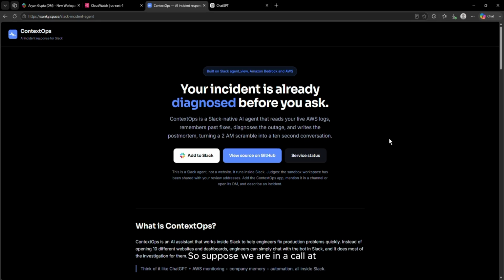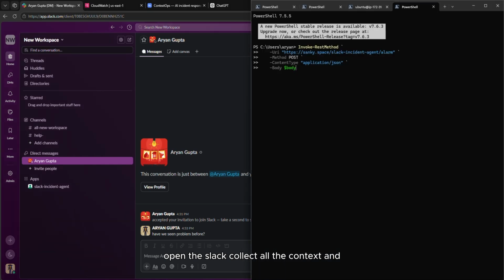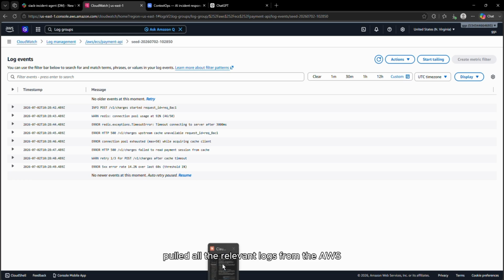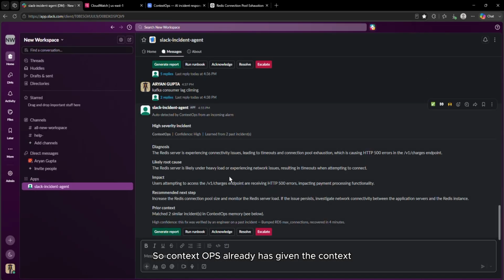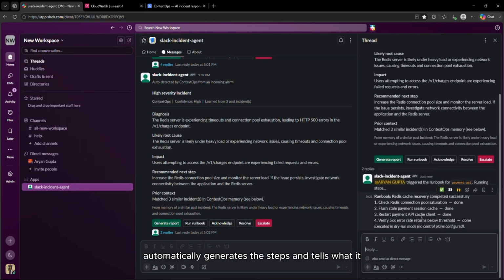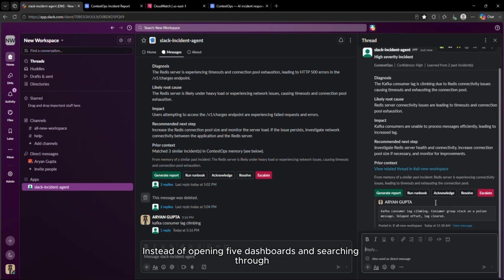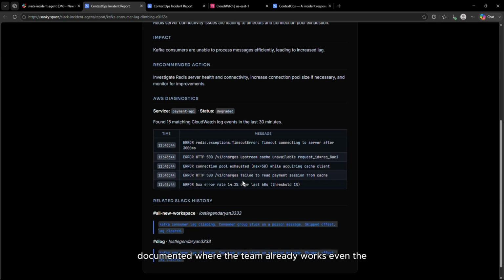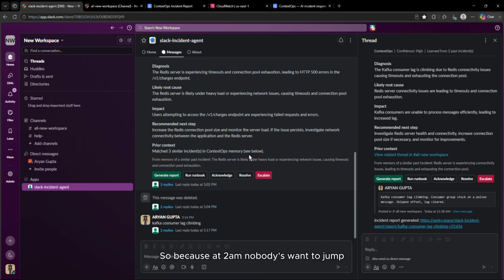ContextOps — the AI incident agent that lives in Slack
ContextOps is a Slack-native AI incident response agent. When production breaks, it reads your live AWS CloudWatch logs, searches past Slack incidents, and reasons over both with Amazon Bedrock and Nova to give you a diagnosis, root cause, impact, and next step in seconds, right inside Slack.

It goes further than a chatbot:
• Proactive detection. A CloudWatch alarm fires and ContextOps opens the incident itself, before anyone asks.
• A learning loop. Every resolved incident is remembered, so the next time it recalls the fix an engineer already verified.
• One-click remediation runbooks, plus acknowledge, resolve, and escalate actions.
• Auto documentation. A branded incident report and a native Slack Canvas postmortem in one click.
• A Home tab dashboard tracking open, resolved, and mean time to resolve.

Built for the Slack Agent Builder Challenge, on the newly released Slack agent_view experience, with a custom Model Context Protocol (MCP) server, the Slack Real-Time Search API, Amazon Bedrock, Amazon Nova, and AWS.